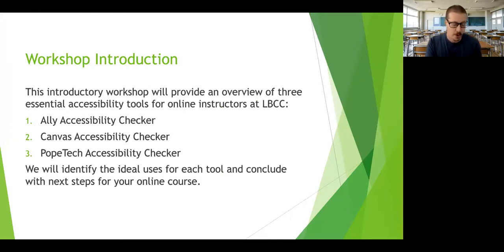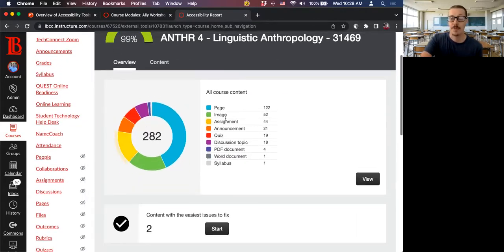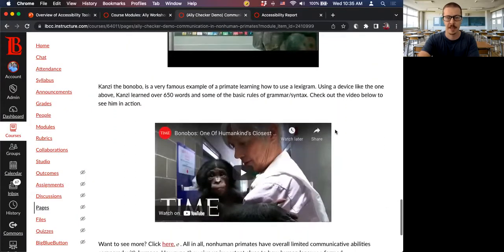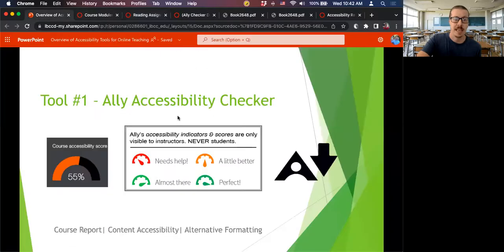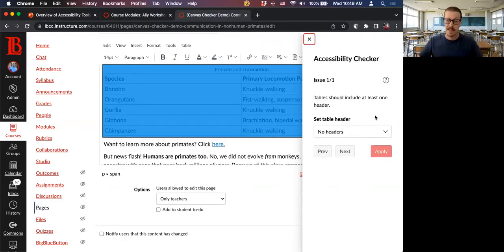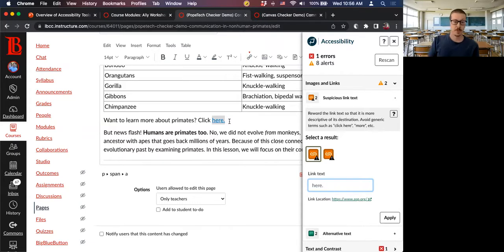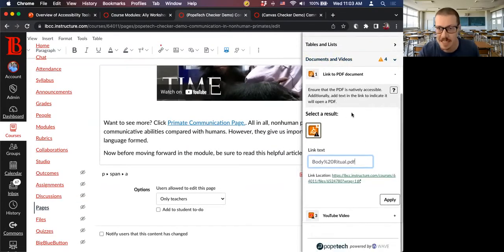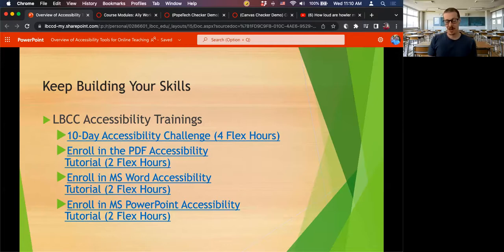Overview of Accessibility Tools​ for Online Teaching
Tuesday, April 12, 2022 – 1:00-2:00pm, 1 Hour FLEX CREDIT​

Michael Scott Robertson, Online Education Faculty Coordinator, Associate Professor of Anthropology​